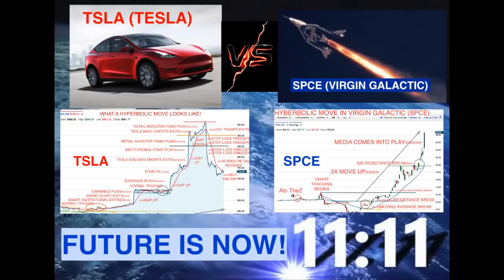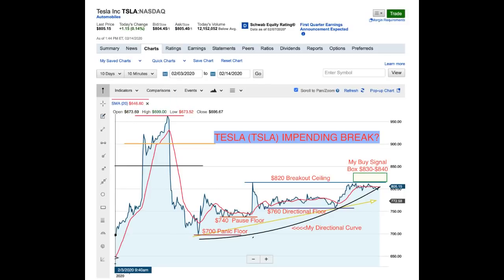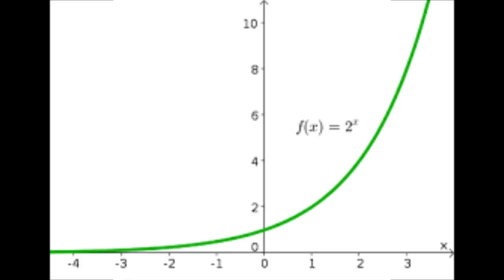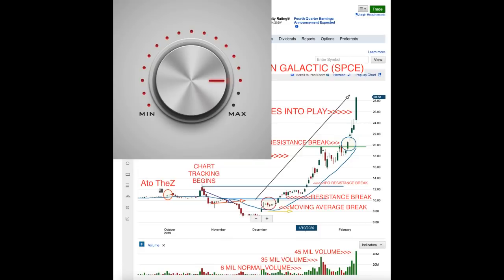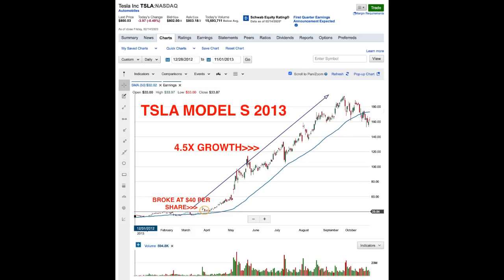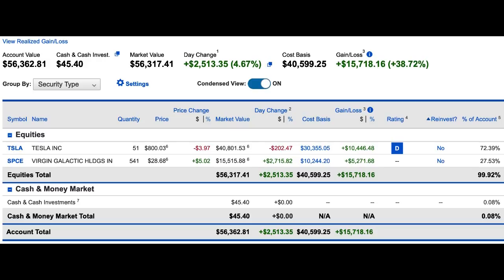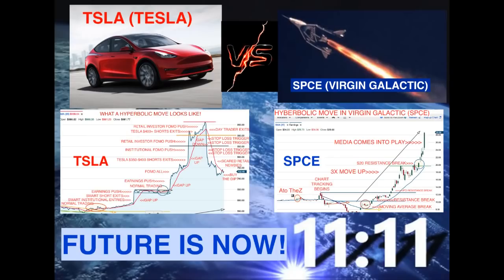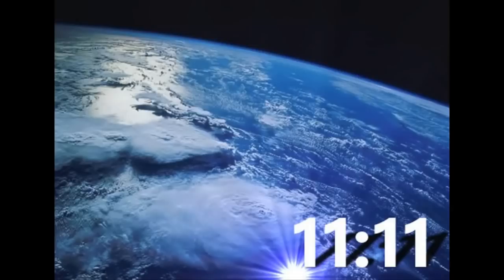TSLA VS. SPCE Stock updates 2.18.20 Tesla @ $800 and Virgin Galactic @ $28 Charts, Volume, & Future!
Detailed update on both SPCE & TSLA stock price moves and trend and data analysis. 390 mile range model S upgrade!! Tesla keeps expanding range. SPCE or virgin Galactic is exponentially going into space!